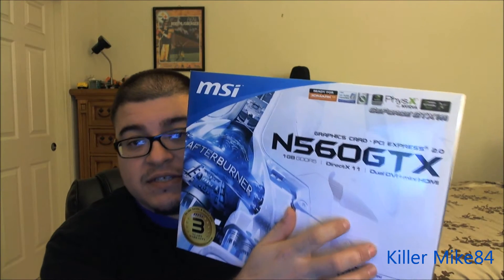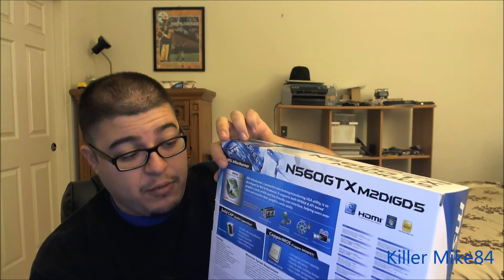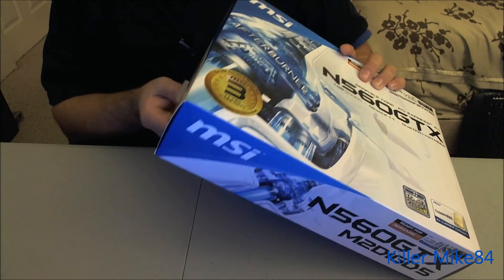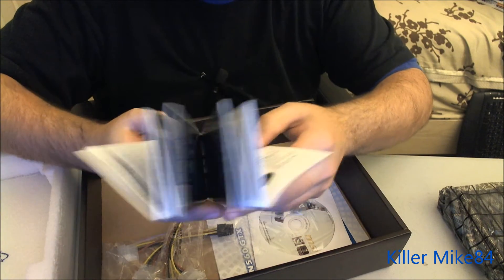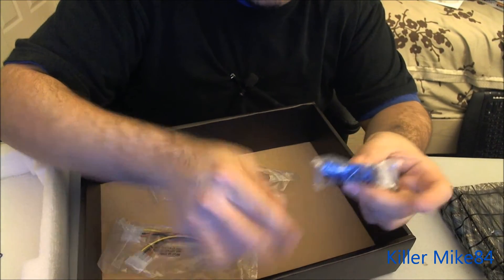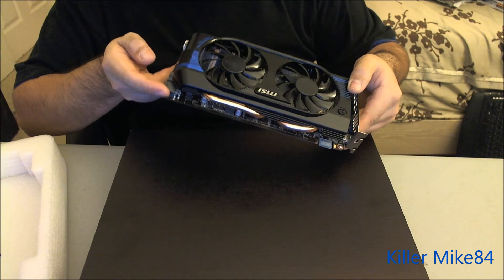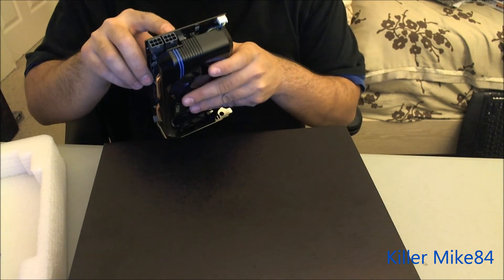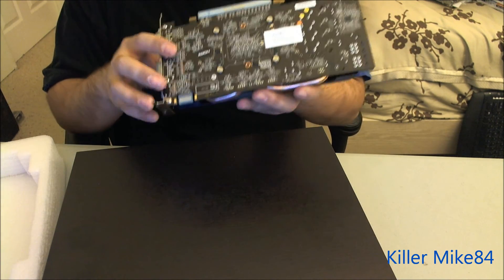Unboxing & Review MSI N560GTX-M2D1GD5 GeForce GTX 560 Non Ti 1GB GDDR5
MSI N560GTX-M2D1GD5